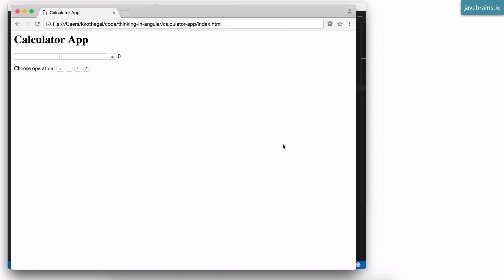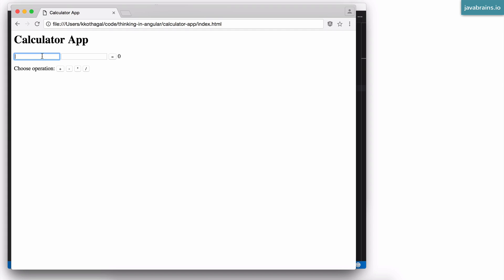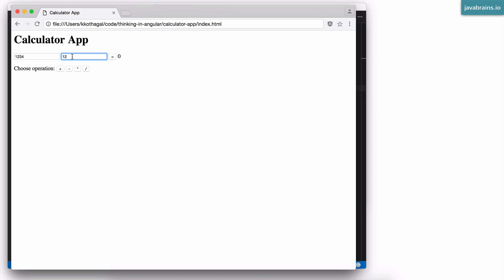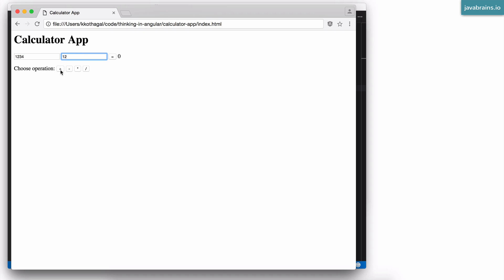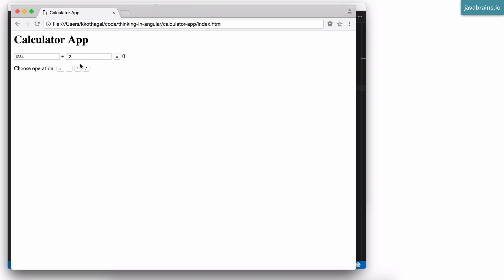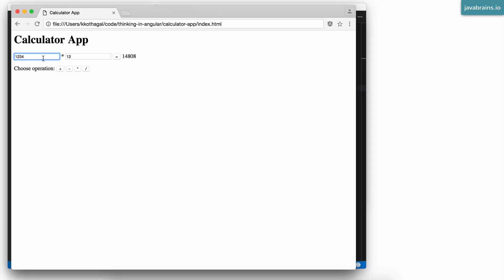Thinking in Angular1 27 - Calculator App Exercise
In this exercise, you'll build a calculator app that lets you perform simple math operations on two numbers. Here's what you need to build.